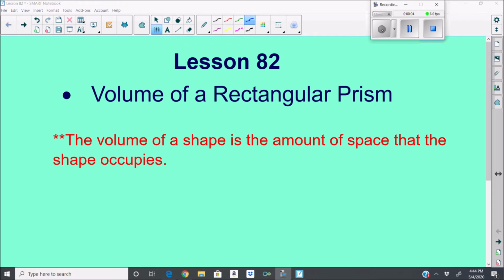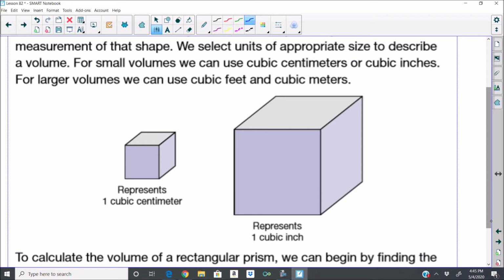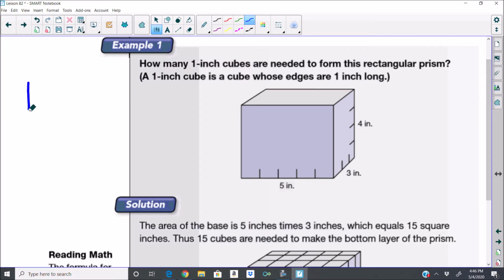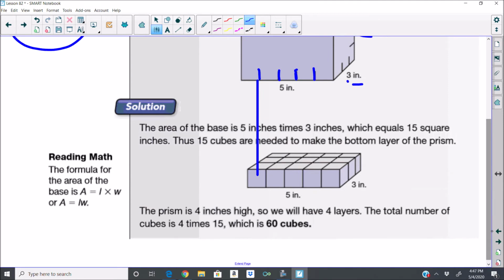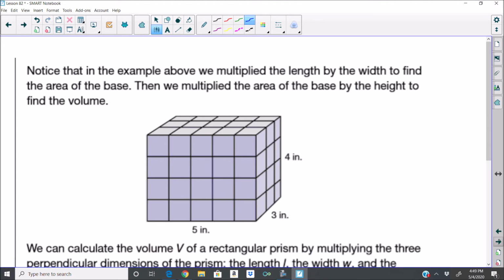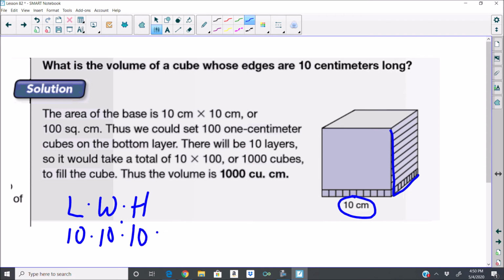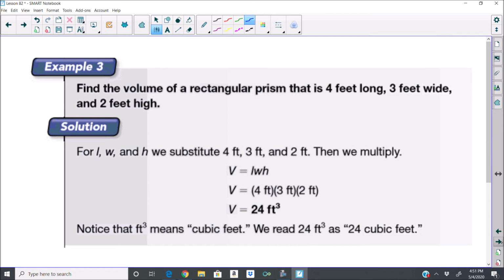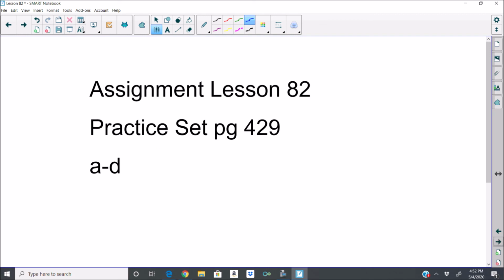Math Lesson 82